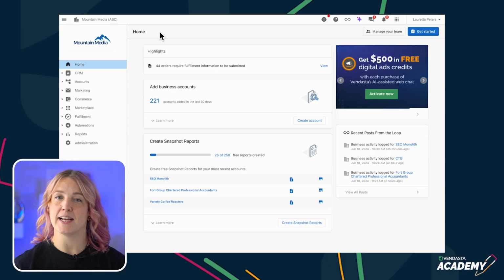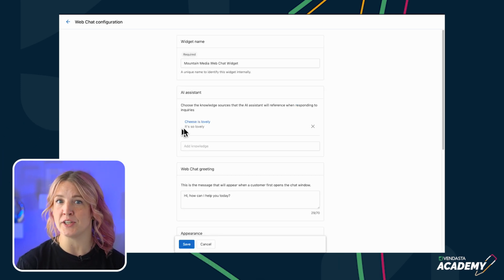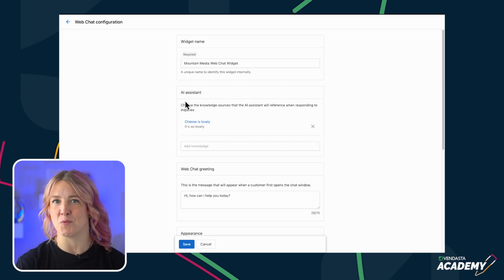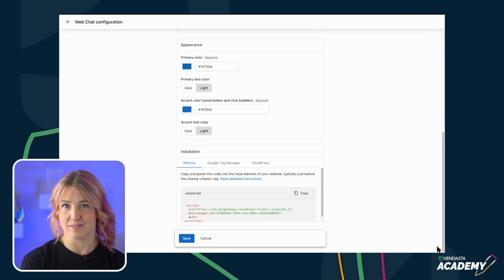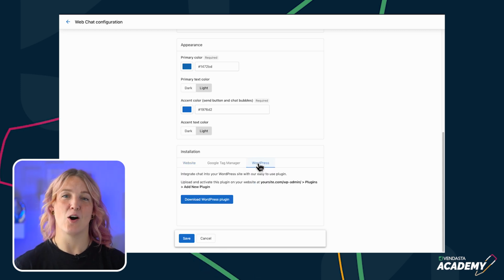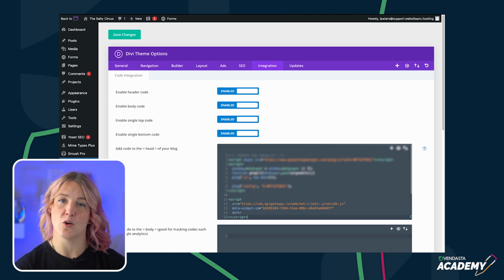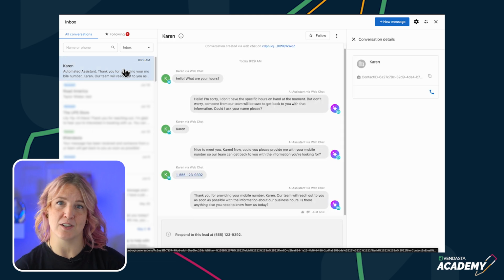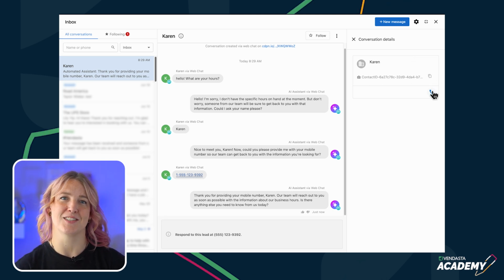How to set up the webchat | Vendasta Academy Tutorial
Explore Vendasta’s Partner Center CRM with Vendasta Academy! This video guides you through setting up the AI-powered webchat widget, a key tool for capturing leads and engaging website visitors in real-time.

What You'll Learn:

- How to enable and configure the webchat widget in Vendasta’s Partner Center.
- Customizing chat greetings and widget appearance to match your brand.
- Training the AI assistant with essential business information and custom knowledge.
- Installing the webchat widget on your website using Divi theme or WordPress plugin.

Ready to boost your lead capture with Vendasta’s webchat? Enroll in our comprehensive course at Vendasta Academy today and elevate your CRM skills! Visit Vendasta Academy.